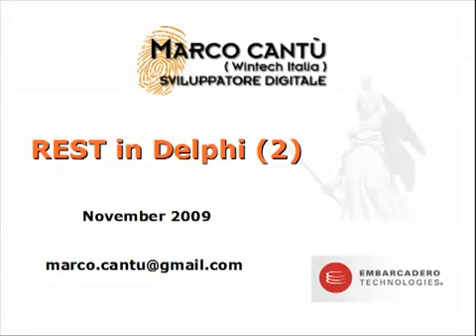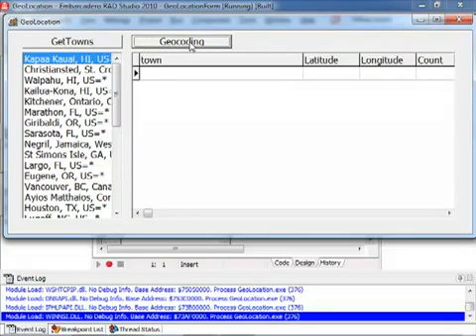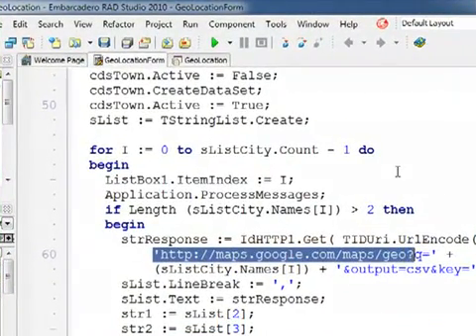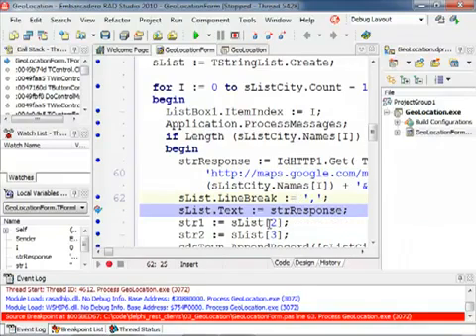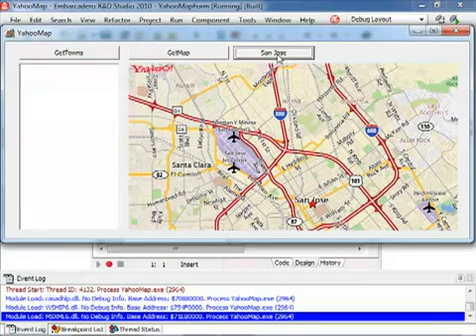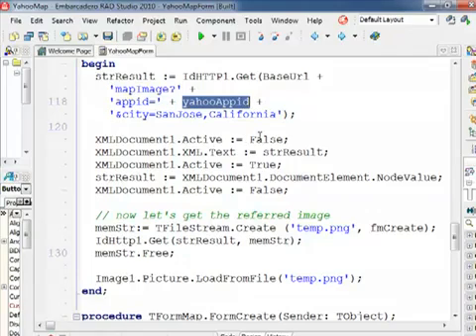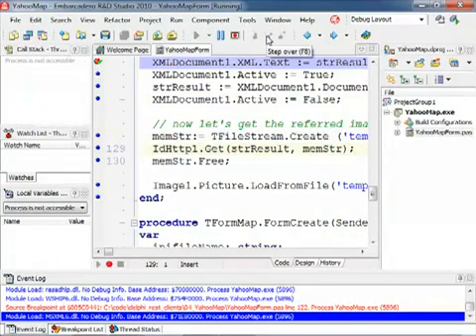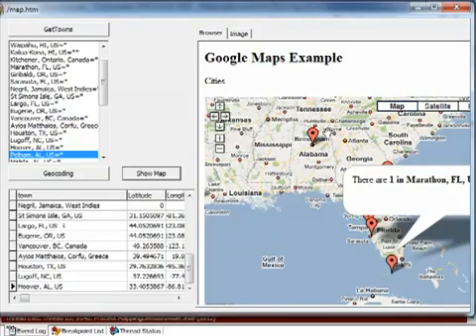Section 2 Marco Cantu Rest Development with Delphi 2010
Section 2: In this second video, Marco extends the functionality of REST client applications to show how you would build a REST client mapping demo application.